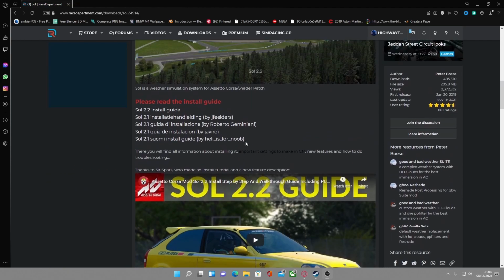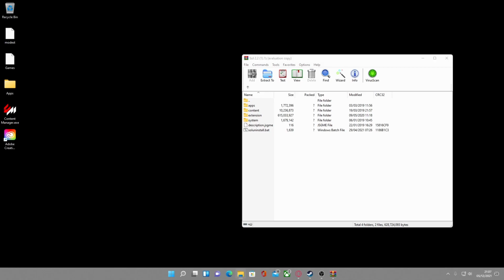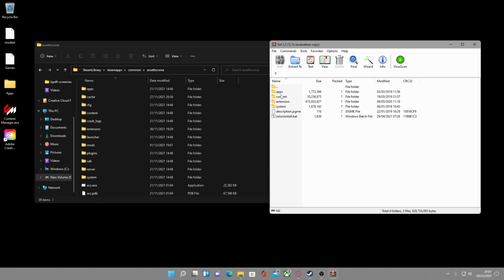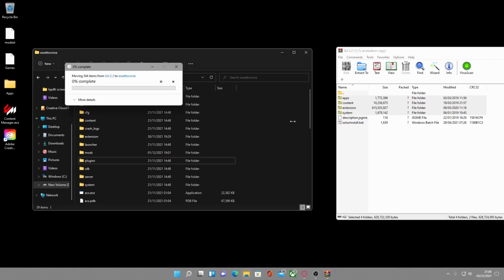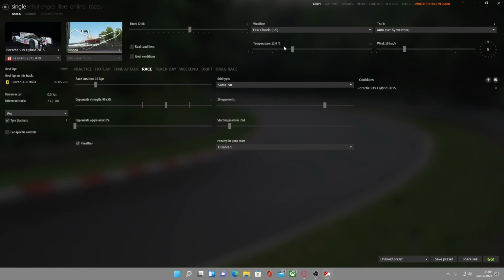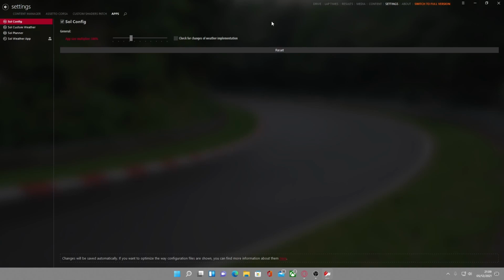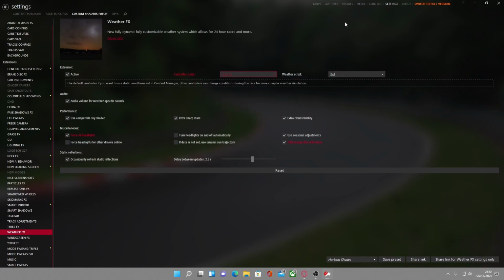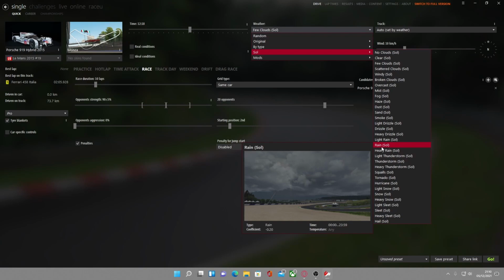How to Install the best Mods into Assetto Corsa | SOL 2.2 | 2021 Updated Guide #2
Best mods for Assetto Corsa 2021| Assetto corsa Graphics mod

Epic-
ProgramFiles/Epic Games/GTA V
Rockstar-

Downloads-